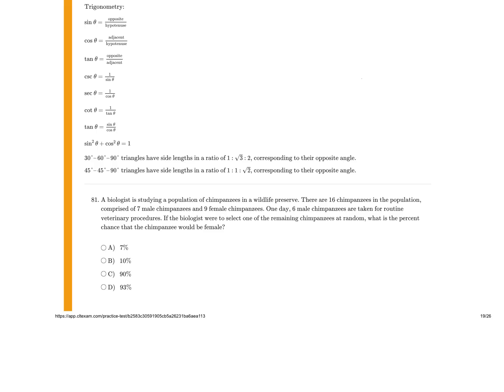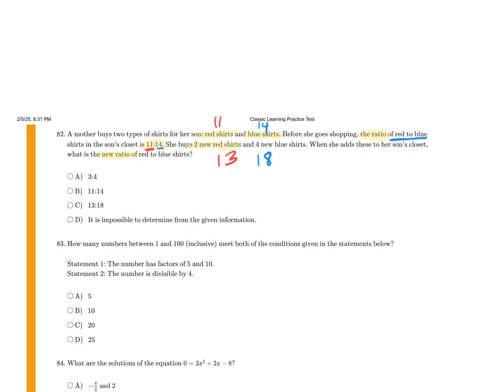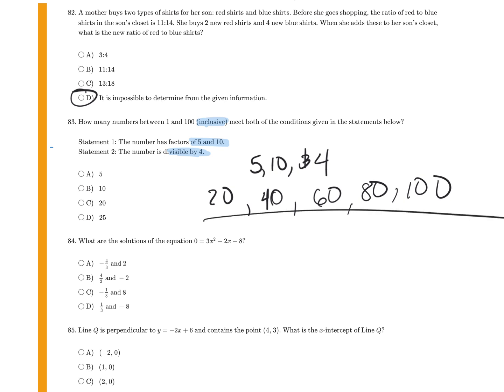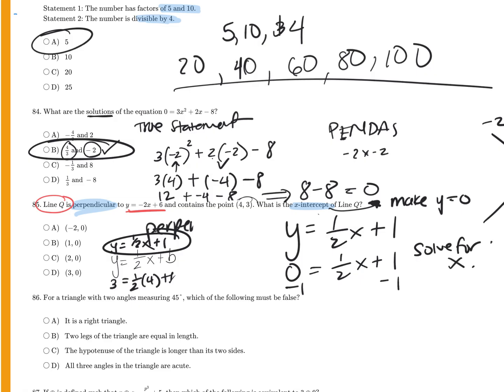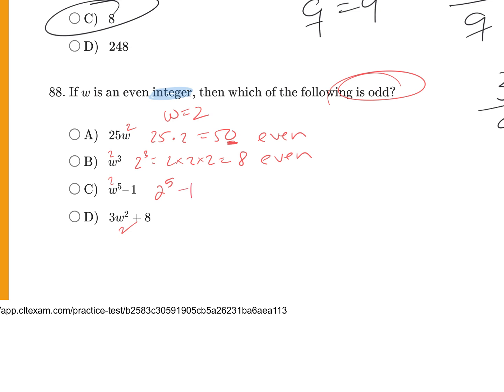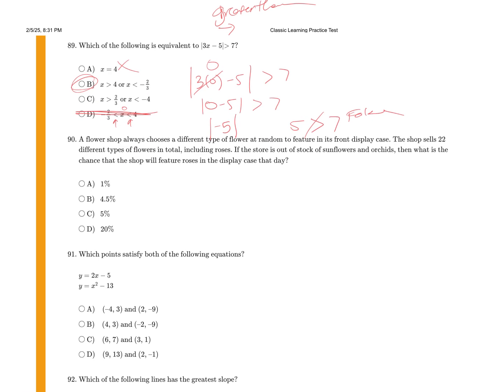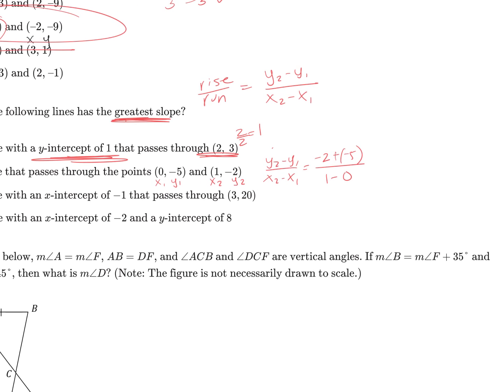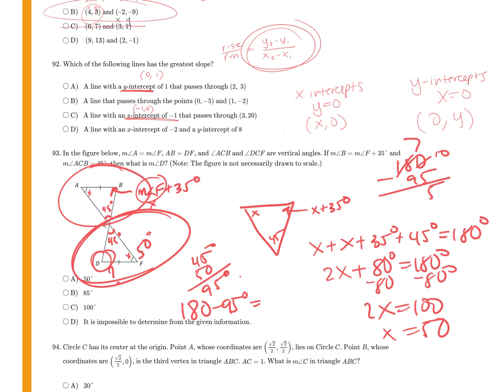CLT TEST #2 part 1